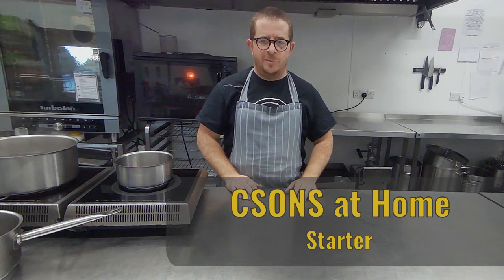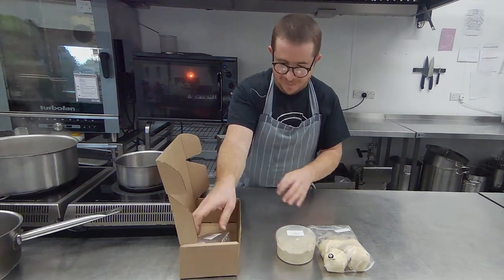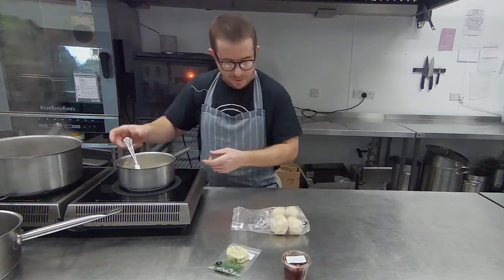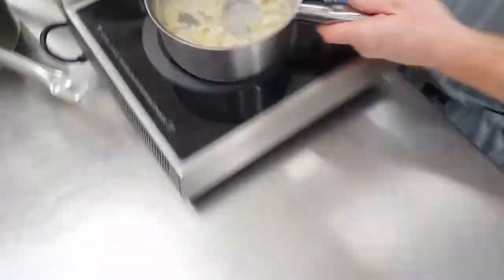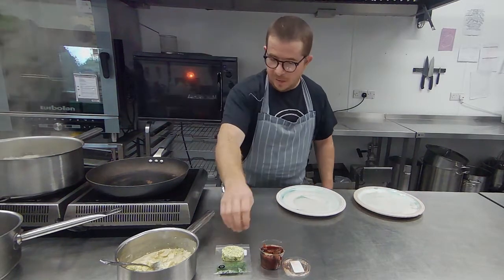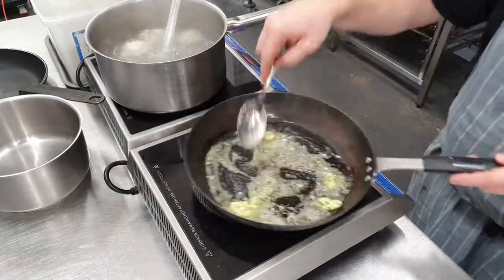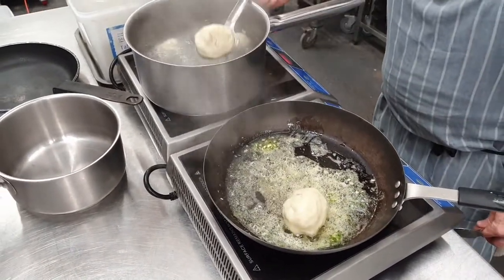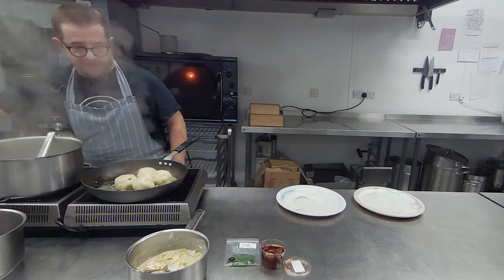COOK at HOME - Perry Wood farm lamb dumpling, Harehill savoy cabbage, Mawley cream, pickled plums.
CSONS at Home - Dishes from our restaurants for you to finish and enjoy in the comfort of your own home. This is the starter from the twenty seventh week of csonsathome.